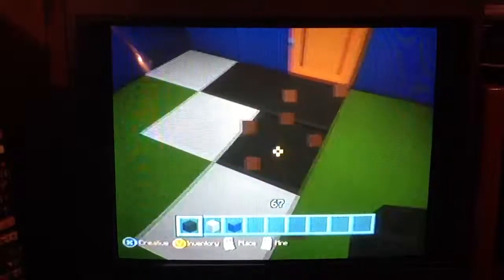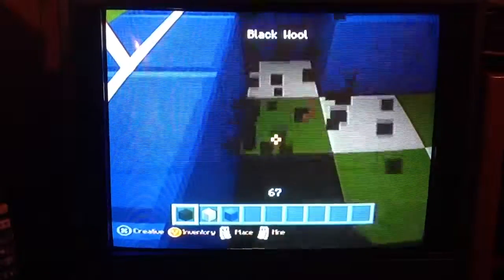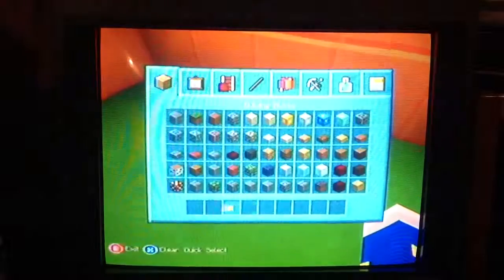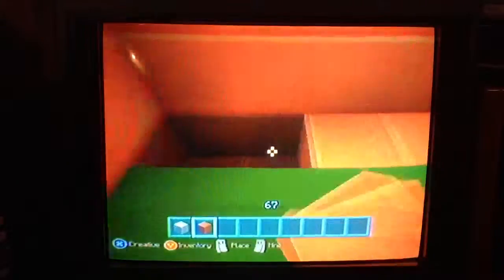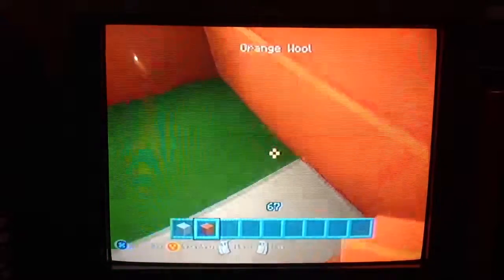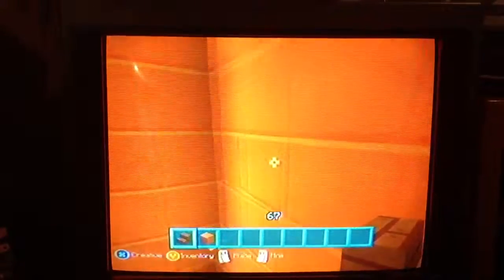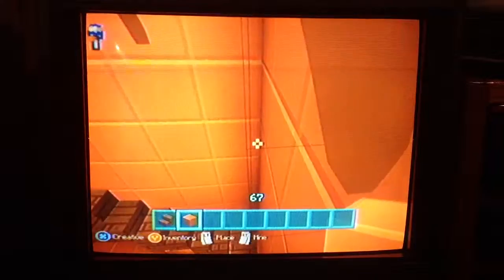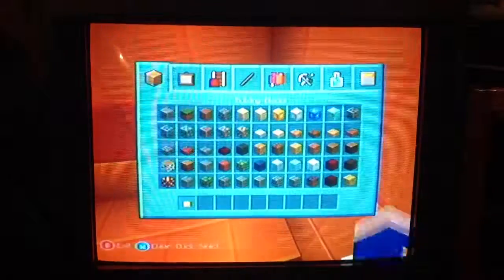Houses holding Egg